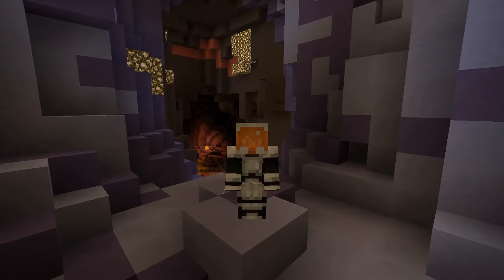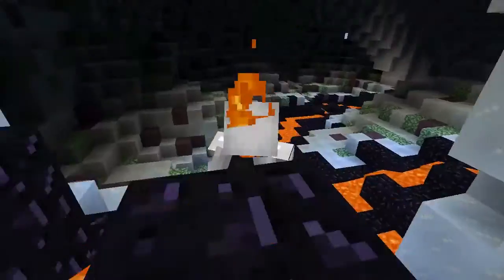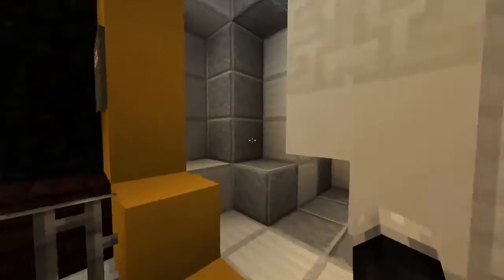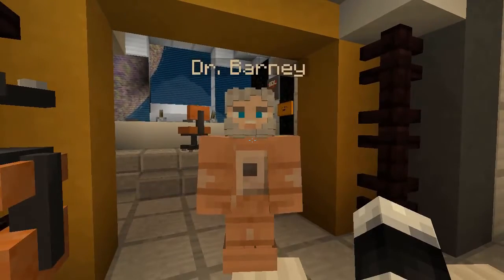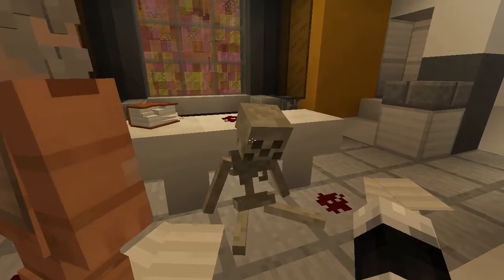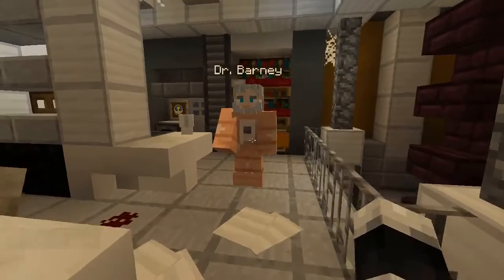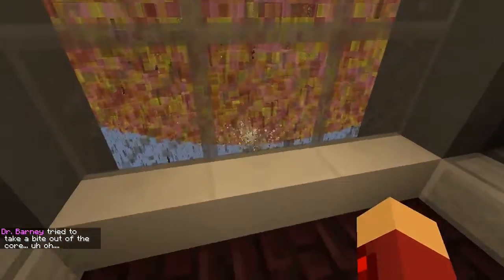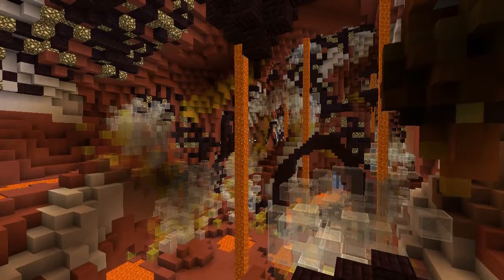Terra Swoop Force | #3 | A Minecraft Adventure | "At the Core!"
The Finale of Terra Swoop Force! What a great series this has been!

Leave a suggestion for other Maps that you'd like to see!